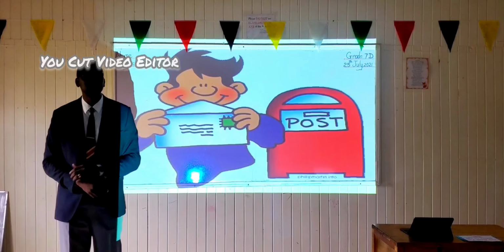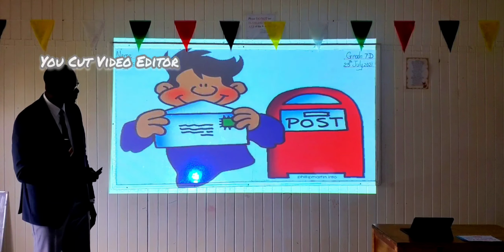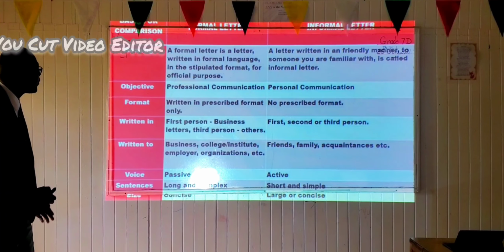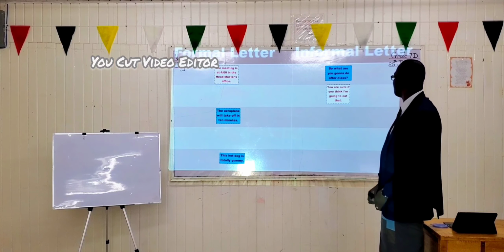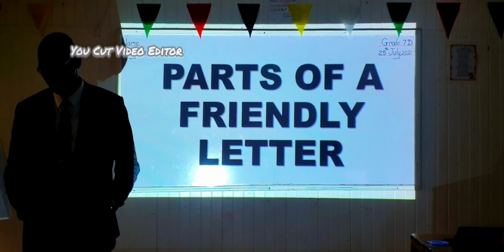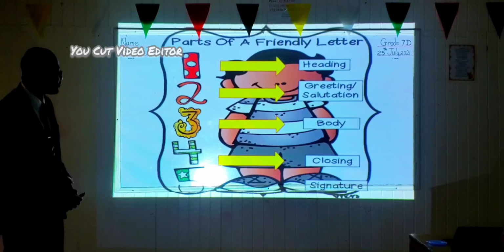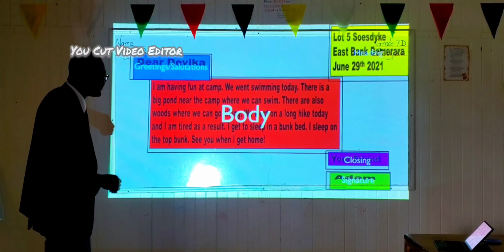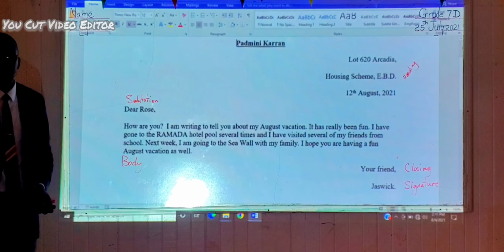CPCE Final Teaching Practice Video 3 (Informal/Friendly Letter)